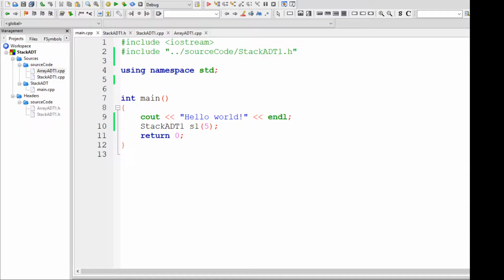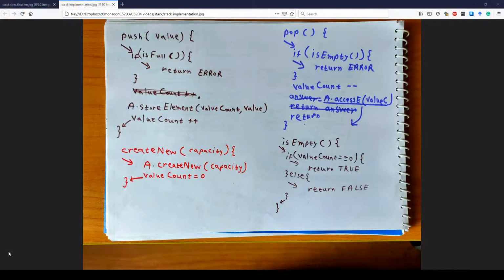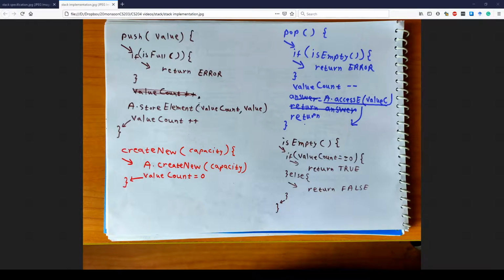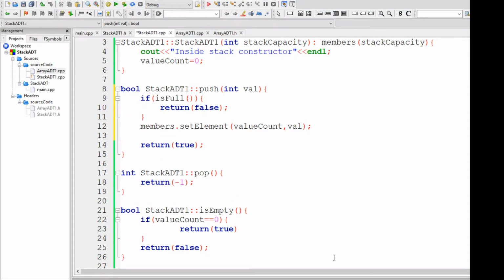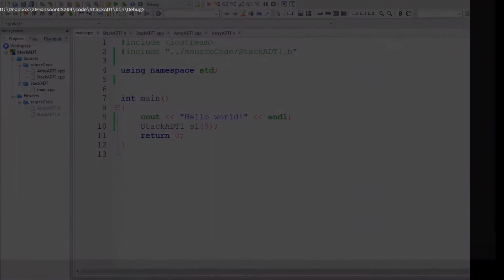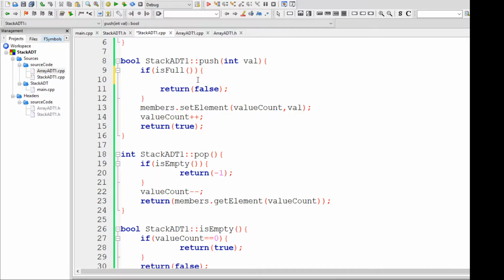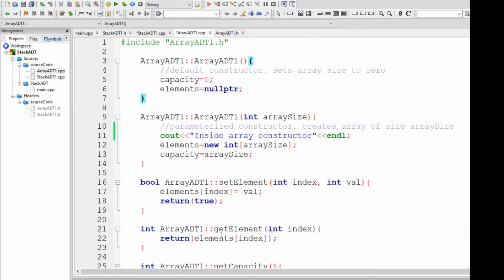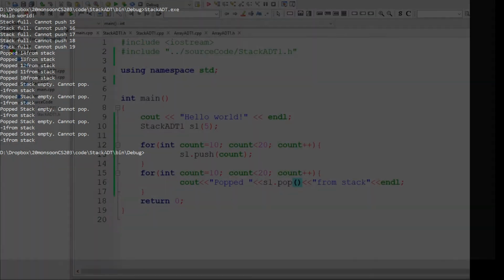010 stack implementation CS204 Monsoon 2020